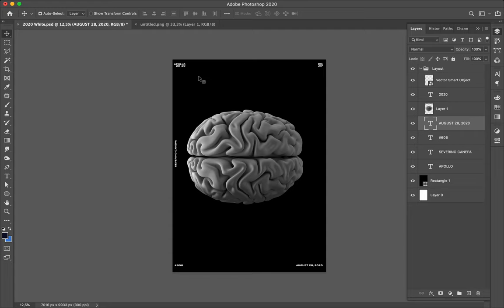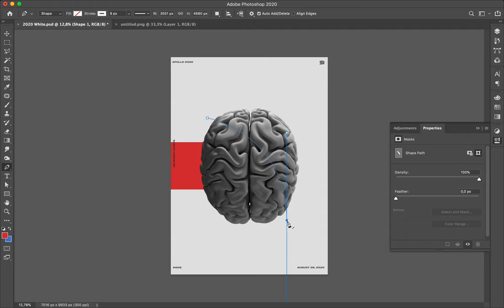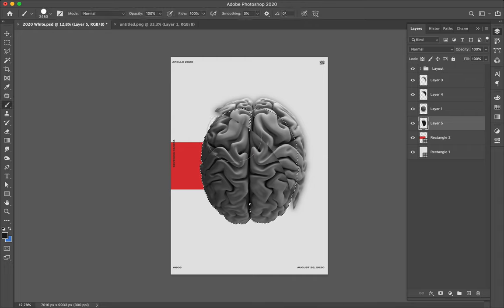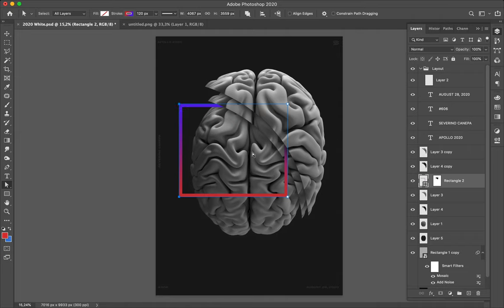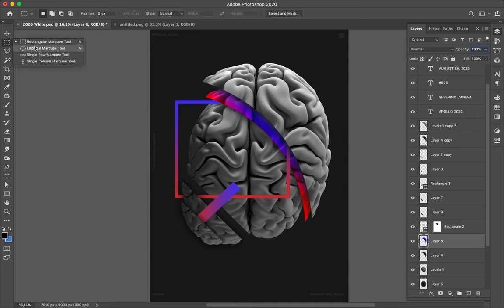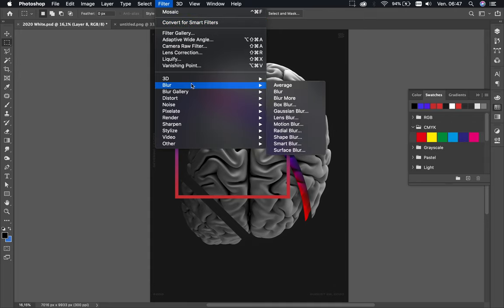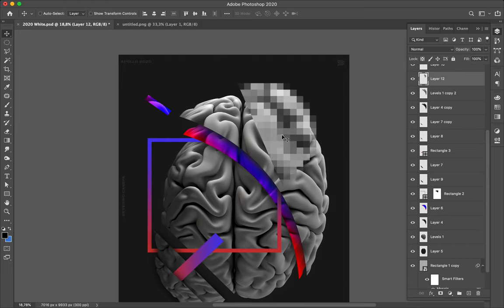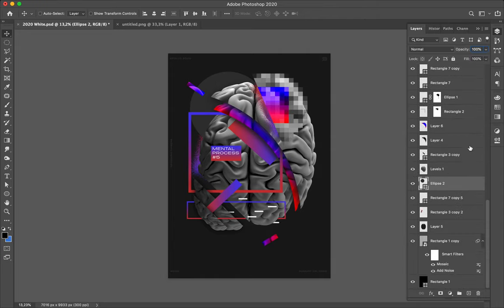Poster Tutorial #606 Mental Process #5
Dreamlike creation realized with the silver brain of Apollo and geometric shapes filled with a blue to red gradient.